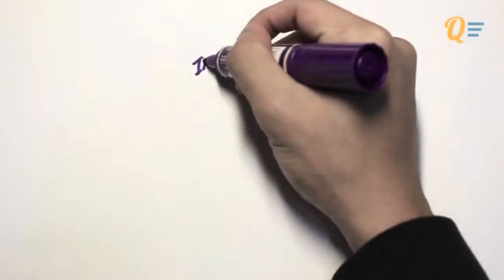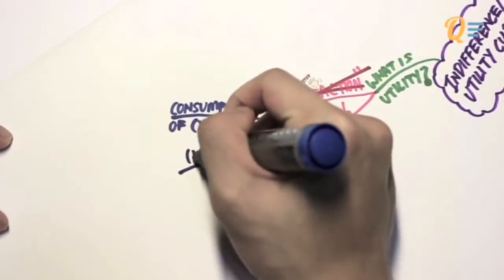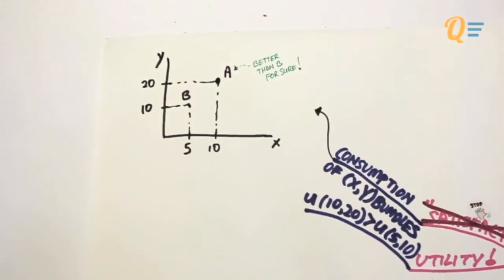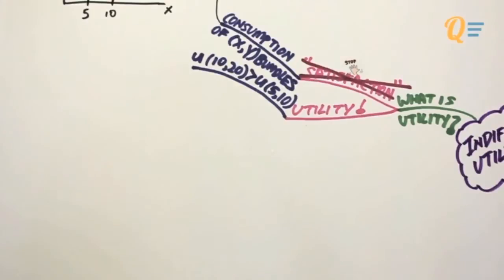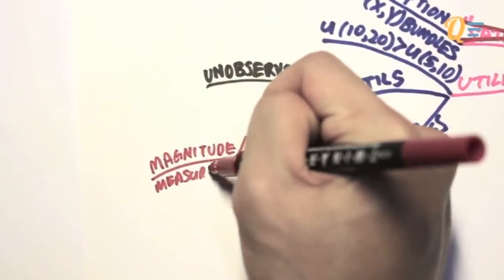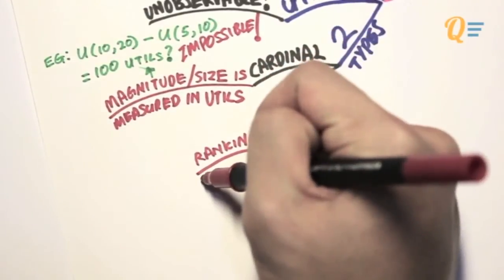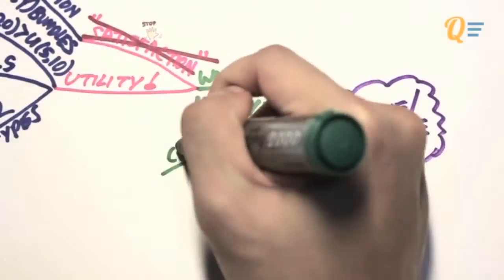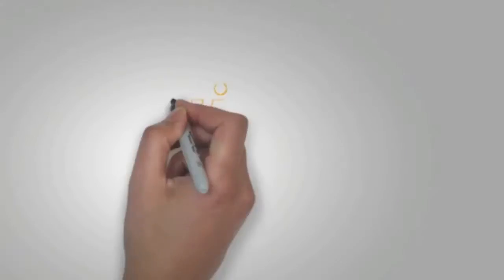EC1002 - 2.2 The Indifference Curve; Substitution & Income Effect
Congratulations! You have successfully completed chapter 1! I hope you found it a breeze and as we move on to slightly more advanced topics, you will definitely get a hang of it! So, keep it up, people!!!

To introduce Chapter 2: Consumer Theory and Individual choice, let me give you an illustration. We all love shopping, do we!? I know I do! So I'm walking around town and I enter 2 stores: D&G and L.V.. Thing is... I have a limited budget of $100000!!

I'm a fashion freak and I live on fashion, baby! But, how many of each brand am I going to buy??? How do I decide?? What makes me satisfied with my purchase at the end of the day? Why do I make certain choices?

That is what this video is about, understanding the basics of how individuals maximize the use of their monetary resources.

We have reached a point in chapter 2 which most students find a hard time understanding but the only reason for this is all the technical terms and jargon used in the notes and textbooks. So let's go through some of these terms first, shall we?

The 2 terms which are the more confusing ones are in the title of this post itself. What is the substitution and income effects? Believe it or not, assuming that you maximize the utility of your money income and buy a set of 2 goods, you  make a decision to change the quantity of your purchase in 2 steps.

Assuming you live on bread and cabbage; and the price of bread has fallen. You now have to make a new choice as to how much bread and cabbage you will buy. You now notice that bread is relatively cheaper than cabbage. How much cabbage will you SUBSTITUTE to buy more bread? The keyword here is substitute, which implies that you have not bothered about the change in your real income YET.

This brings us to the Hicksian definition of real income. As you can see from the word SUBSTITUTE, it should remind you of a certain MARGINAL RATE OF SUBSTITUTION, ie. the slope of the indifference curve. So that's a little hint of what to take note when you watch the video.

So you have successfully experienced the substitution effect, which is a consumer's reaction to a relative price change. We now go on to the income effect.

Since the price of Bread has decrease, you will be able to buy more bread and thus, your real income has increased. Would you be enticed to buy more goods? A rational being would. So the income effect captures what happens to the consumer's decision due to a change in real income.